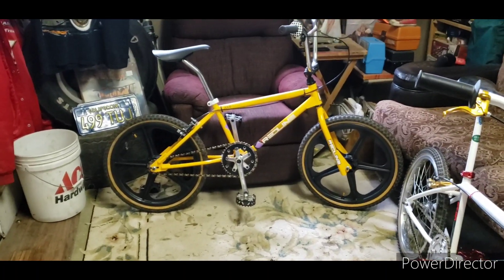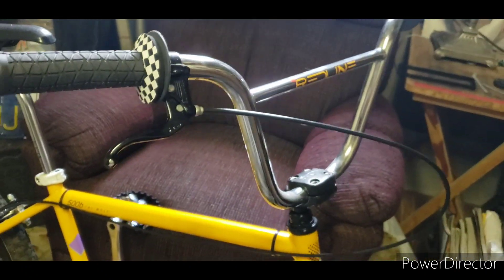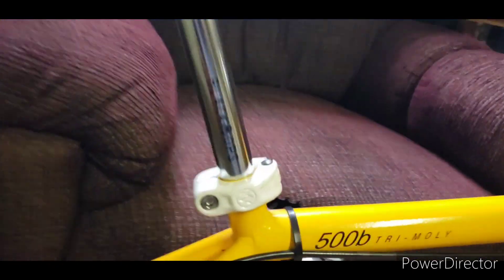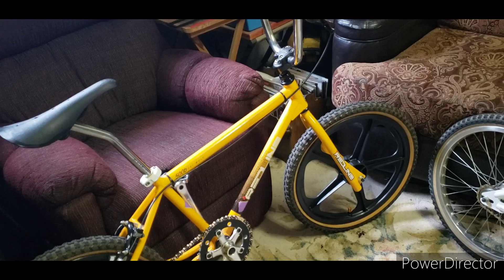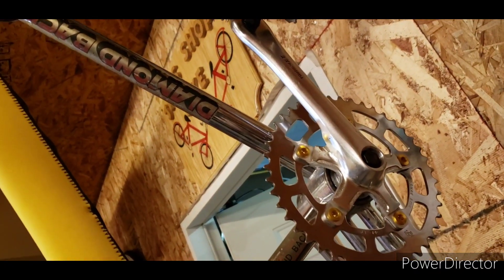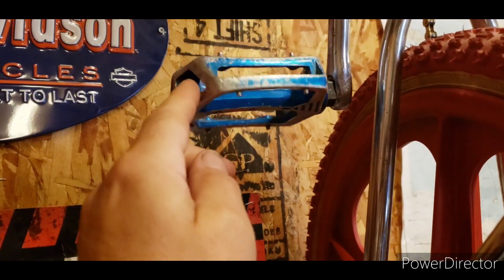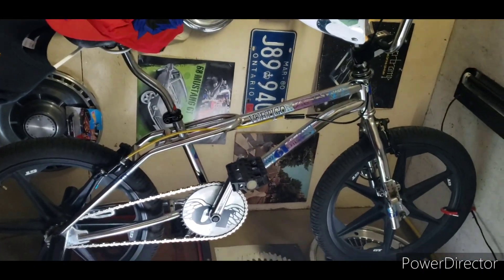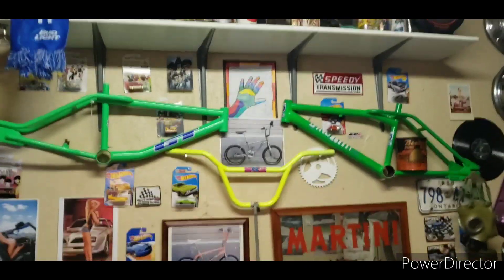Oldschool bmx builds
Oldschool bmx parts run through.  New reissue and OG parts.  Restored and Survivor parts.